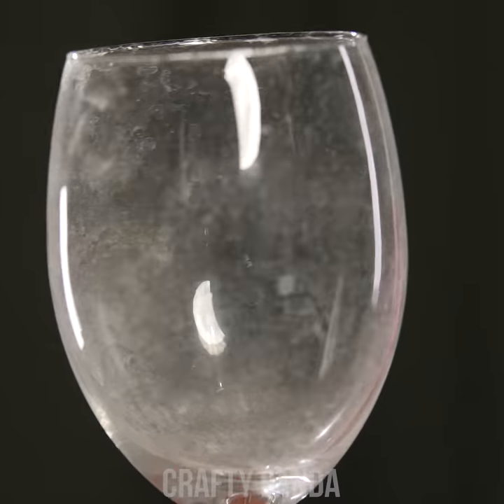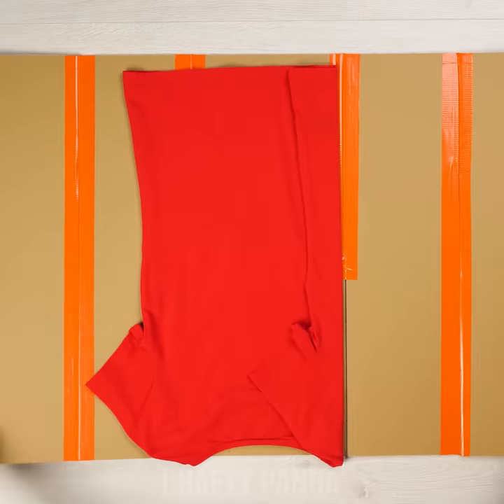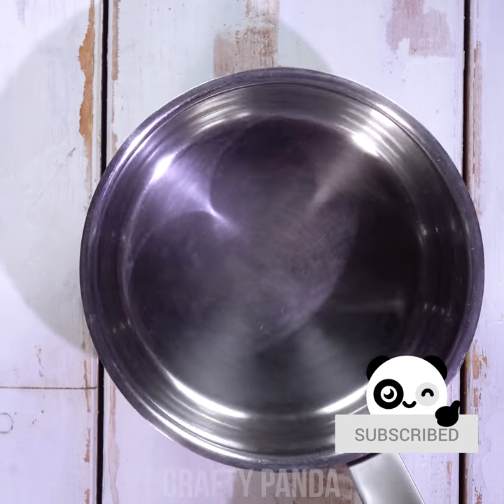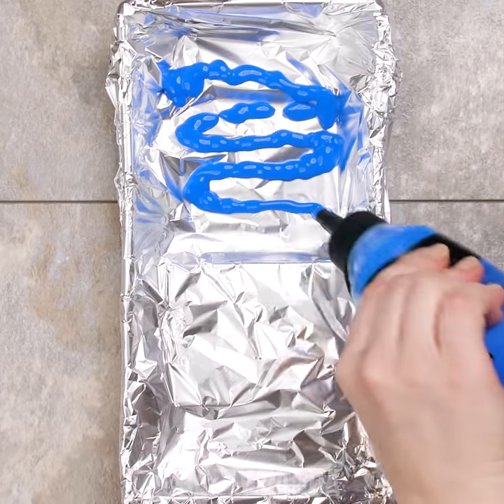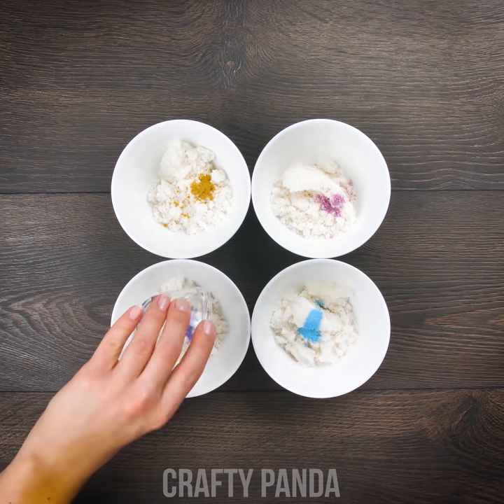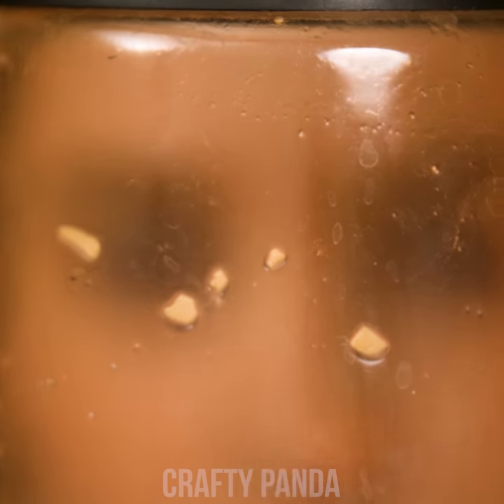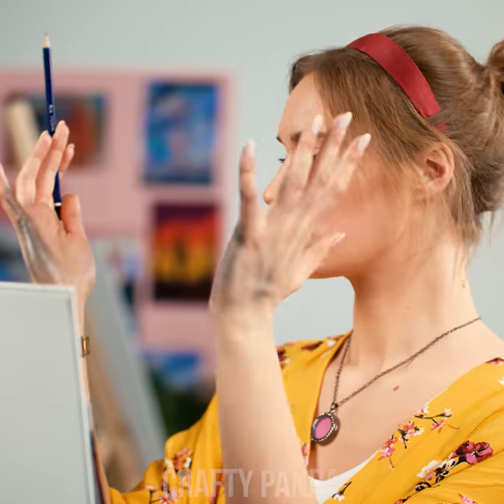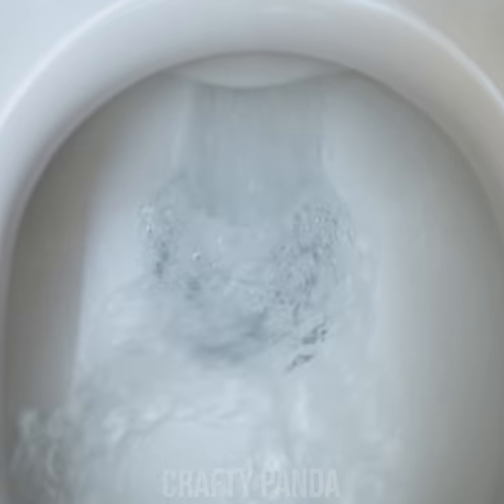SPRING CLEANING ! 13 Smart Household Hacks & Cleaning Ideas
Cleaning your house or even just one room can get tiring and annoying, but we all know that it’s a must! It can be easier, however, with the use of a few DIY cleaning hacks! Discover many smart ways to get rid of rust or heavy stains on dishes, create a neat folding machine, or learn how to clean your carpet using foam!

00:05 Wine Glass Vinegar Decalc
00:48 Washing With Potatoes
01:12 Express Folding Machine
02:00 Cleaning Spanners with Beer
02:51 Burned Pot Dryer Sheet
03:16 Carpet Foam Cleaning
03:33 Coke Hacks - Pan and Cutlery
04:10 Aluminium Foil Hacks
05:43 Unicorn Poop Bathbomb
07:12 Cleaning Kettle with Vinegar
08:19 Toothpaste Car Light Wash
08:56 Graphite Stain Remover
09:46 Homemade Toilet Capsules